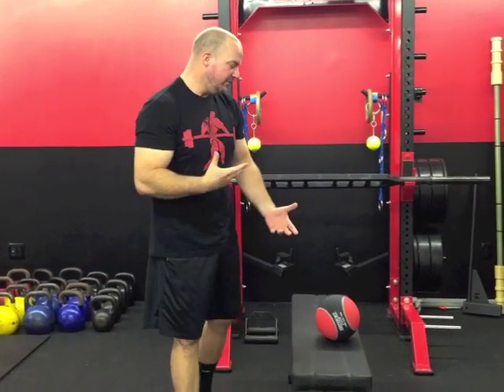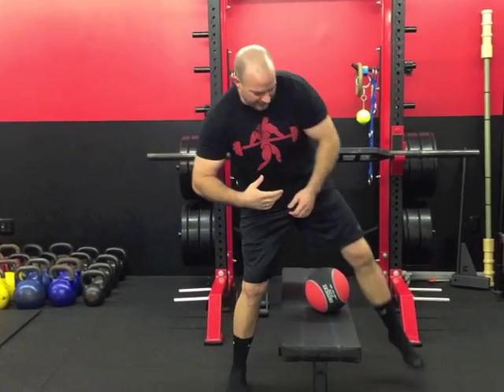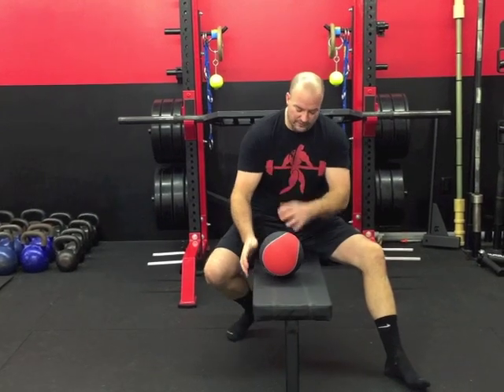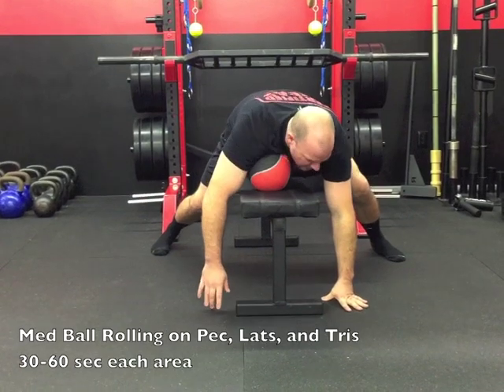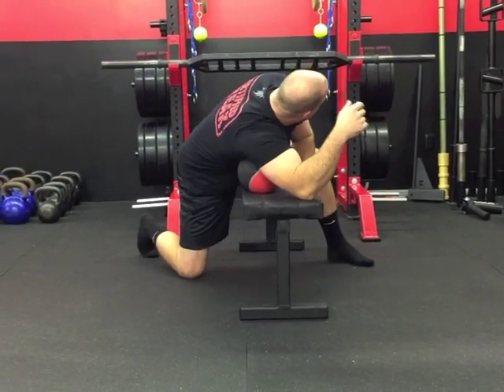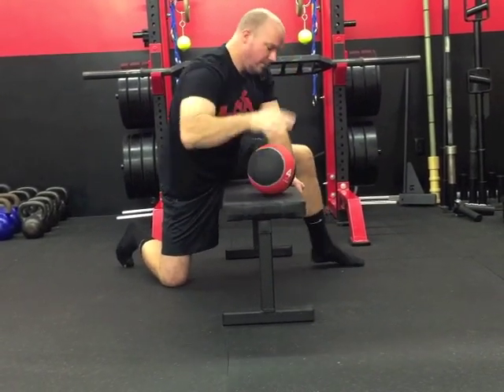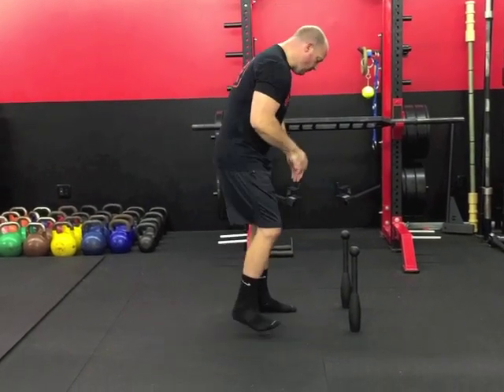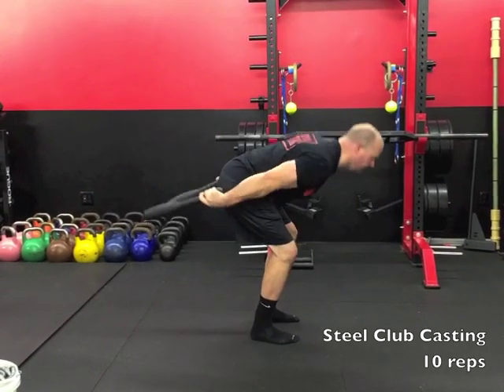DieselSC Quick Tip #2 : Fix Your Upper Body Posture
Build Muscle MASS Fast